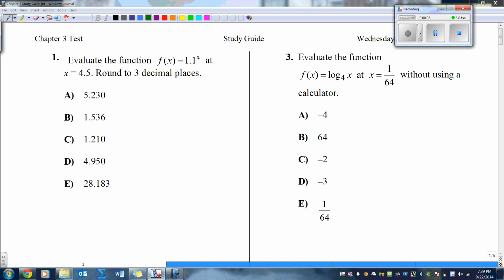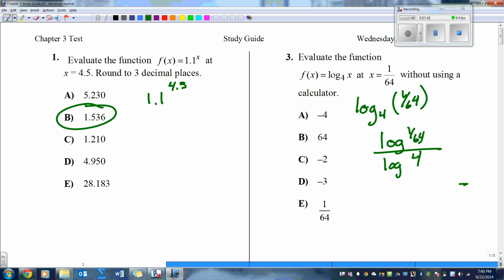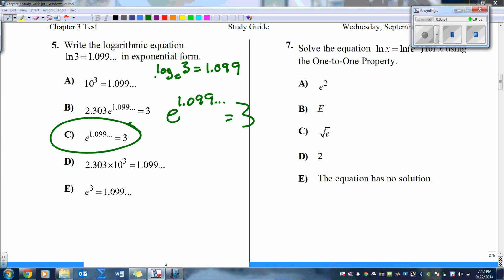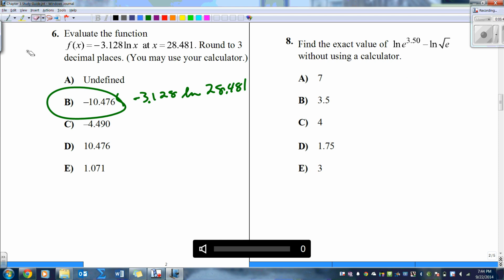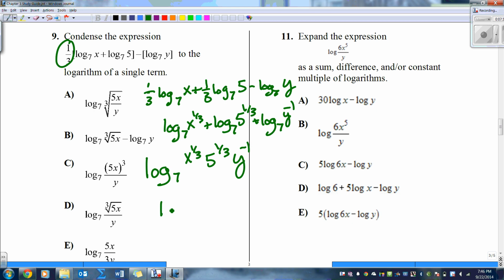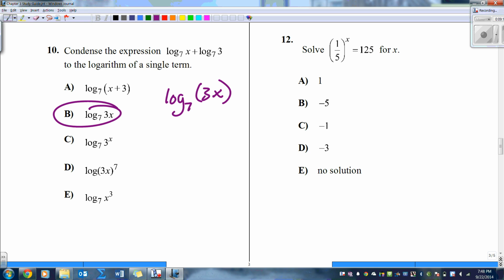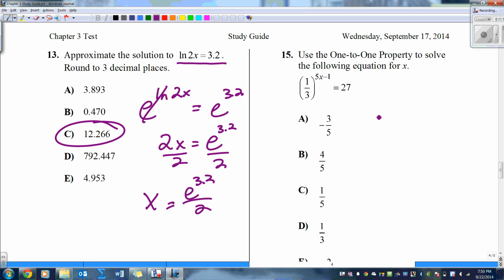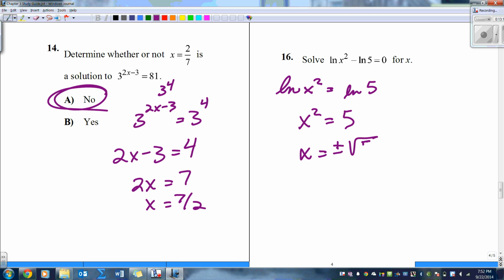Ch 3 Study Guide